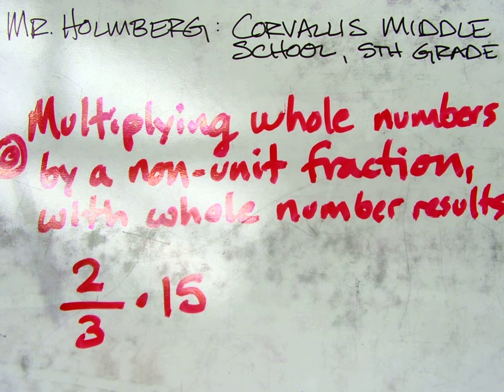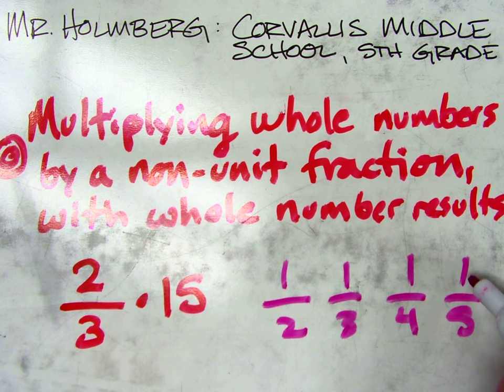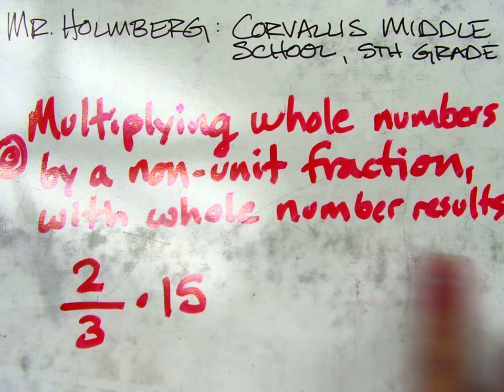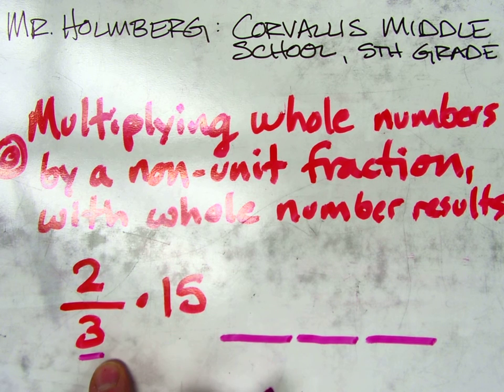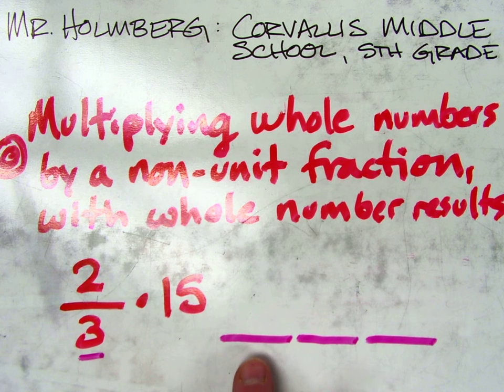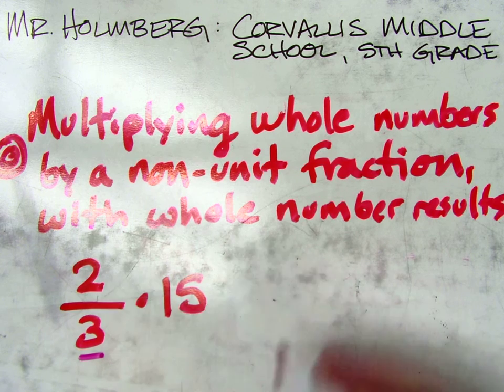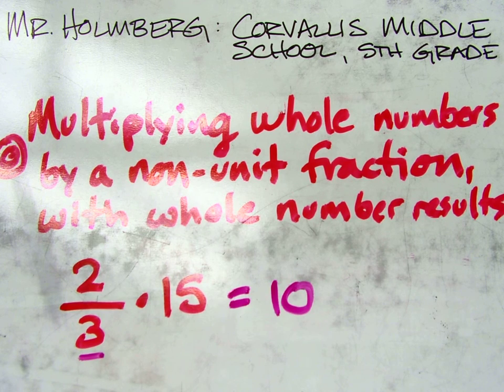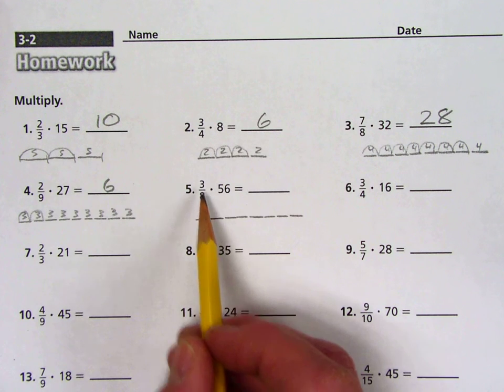Multiplying Whole Numbers by Non Unit Fractions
Corvallis Middle School 5th grade teacher Mr. Holmberg demonstrates how to use bar diagrams to begin understanding how to find the product of a whole number and a non-unit fraction.